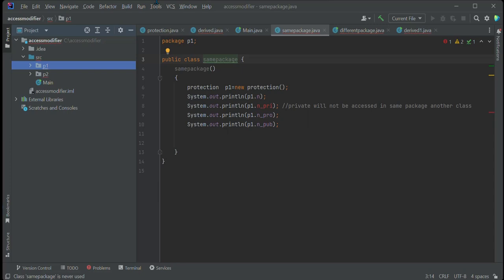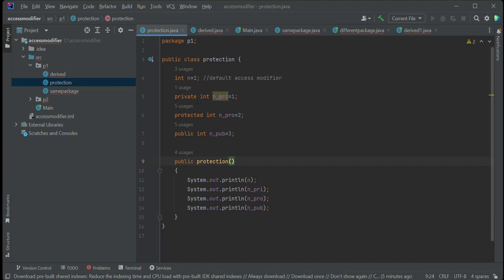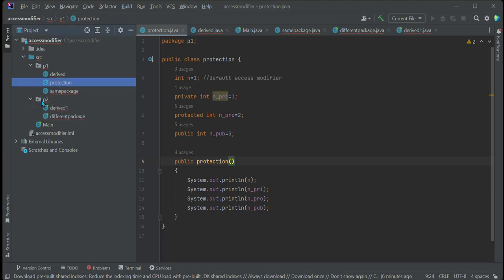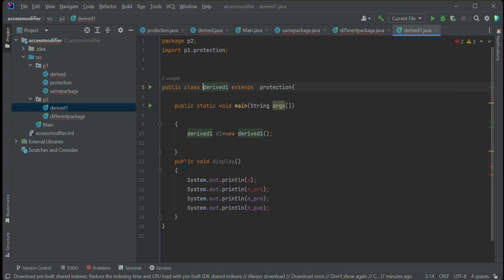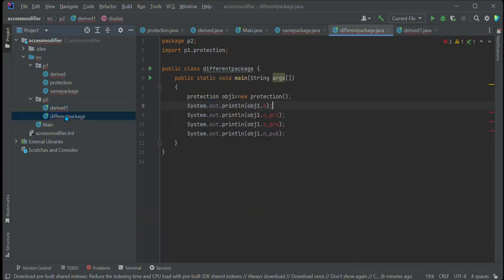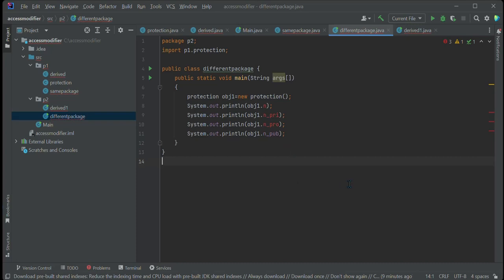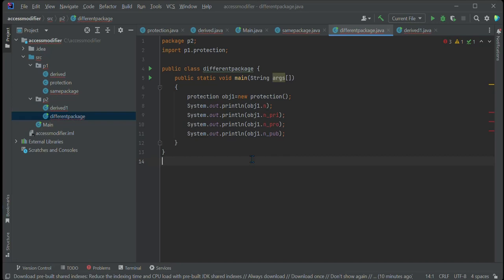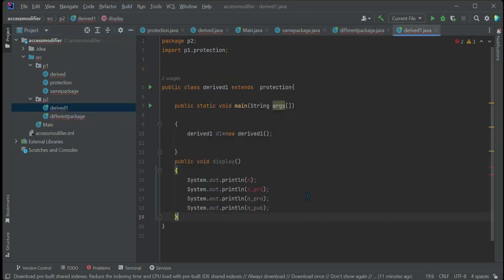Access Modifiers in Java | Package in java @LearnGita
This Video describes the accessibility of public private ,default  and protected in different package.
learn programming in easy way.